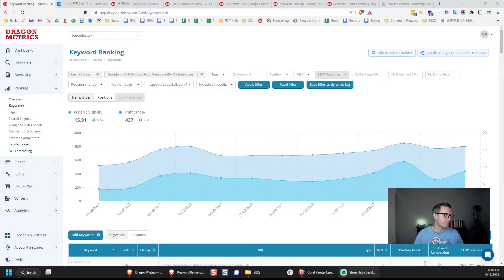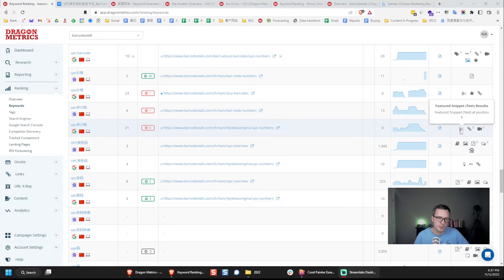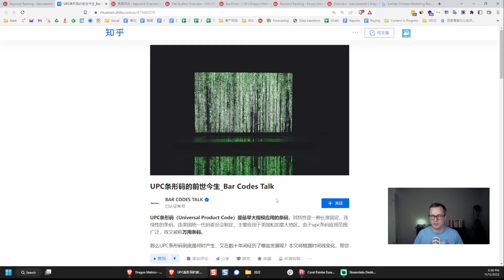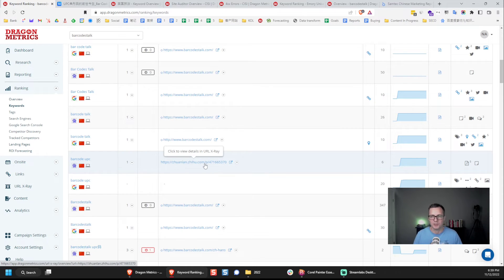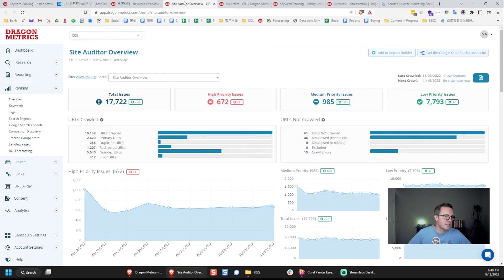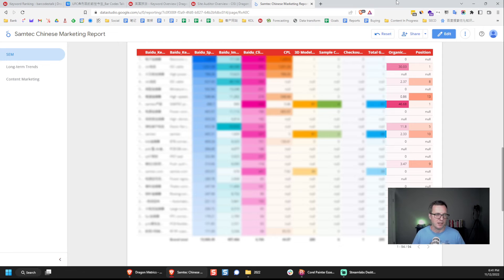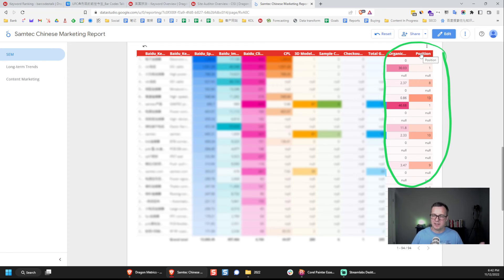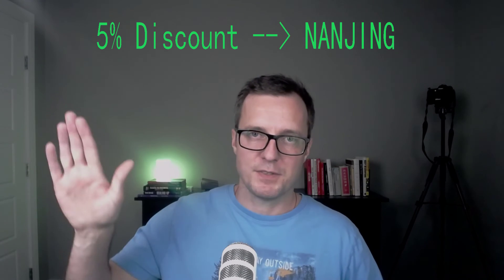THE Baidu SEO Tool for Global Teams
Dragon Metrics is a cloud-based suite of SEO tools for Baidu and Google. The interface is available in both English and Chinese.

It helps us monitor keyword rankings, spot problems on websites, monitor links and more.

Plus, it has the added benefit of being able to track keywords for articles that are posted on other platforms.

In this video, I show you some of the core features that we use on a weekly basis. Even our staff and clients that are not SEO nerds enjoy using Dragon Metrics.